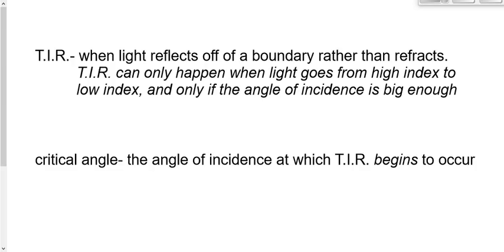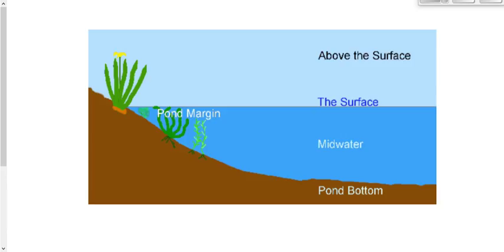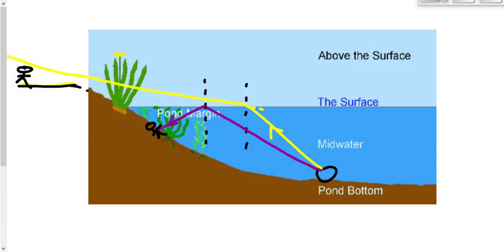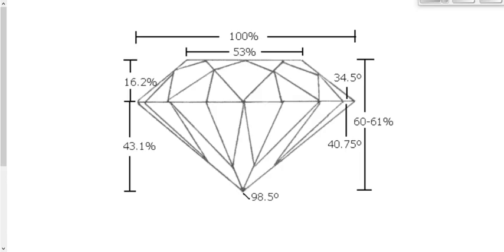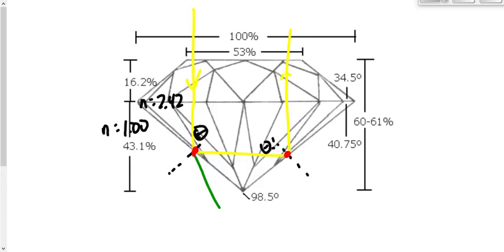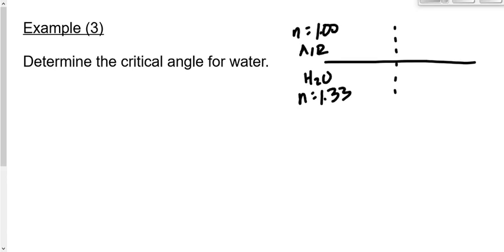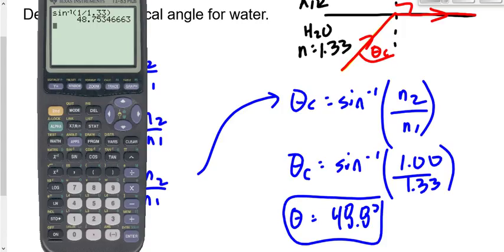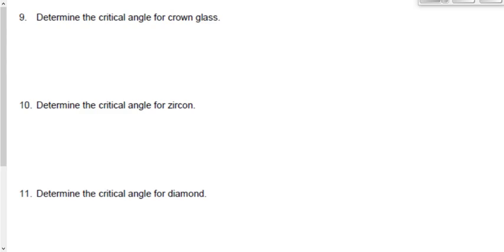(311-P3017F) Total Internal Reflection